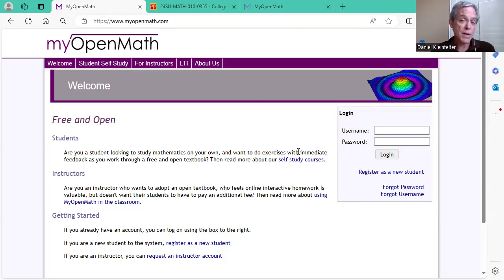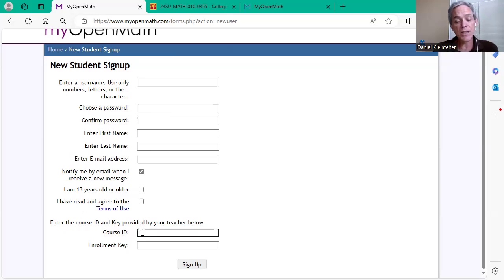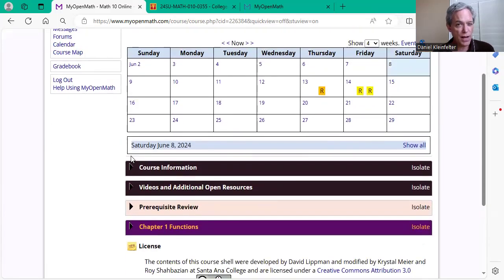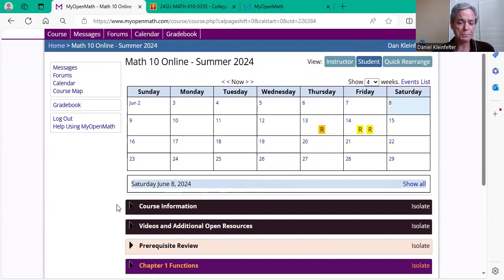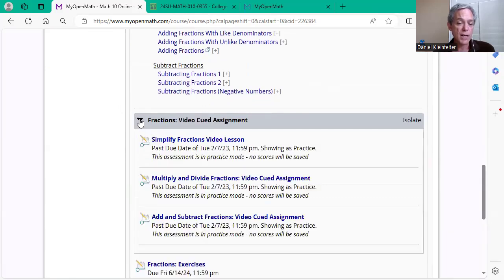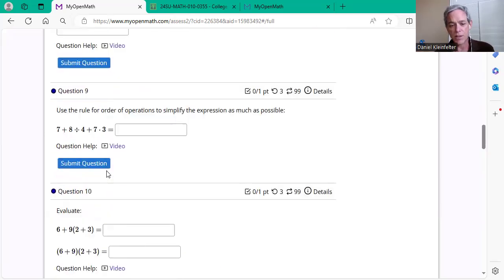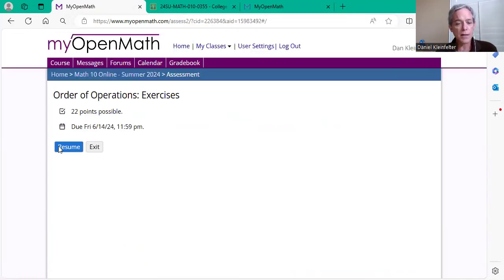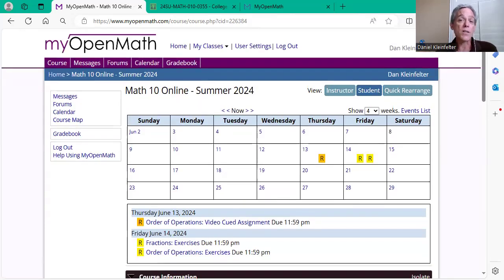M10 Intro to MyOpenMath - Summer 2024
How to create your MyOpenMath account, and a little about how to navigate and do work in MyOpenMath.